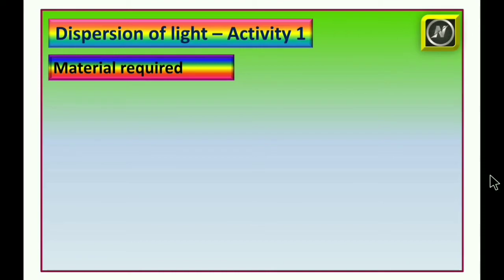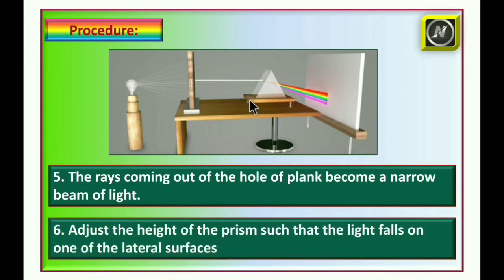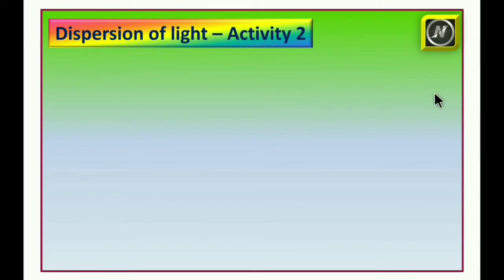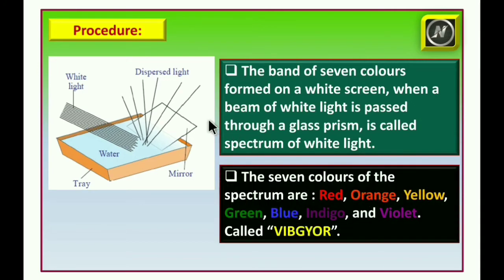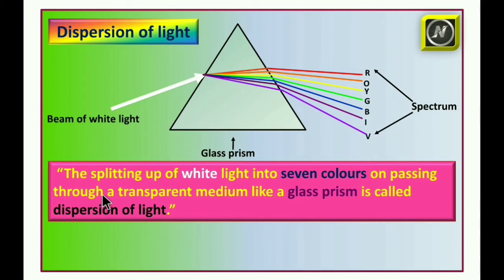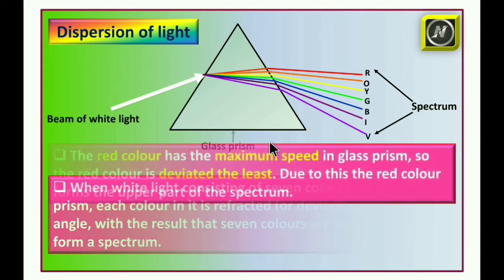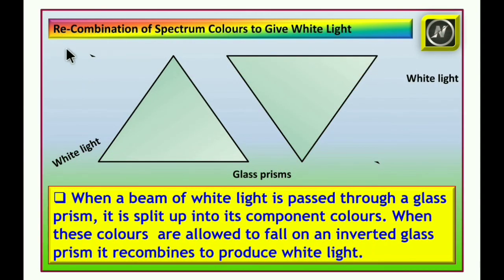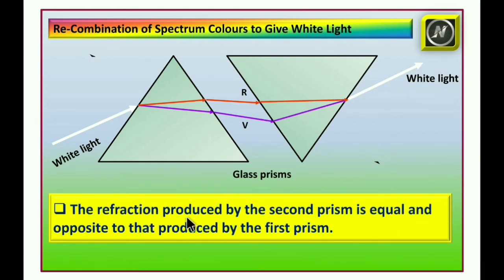10rh Class Physics / Human Eye Part - 9 // Mahabubabad Education